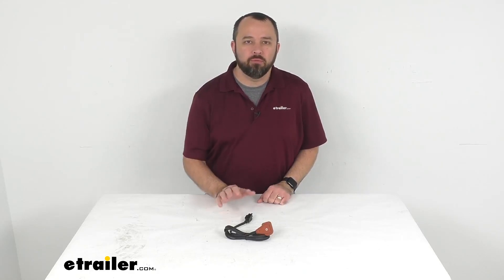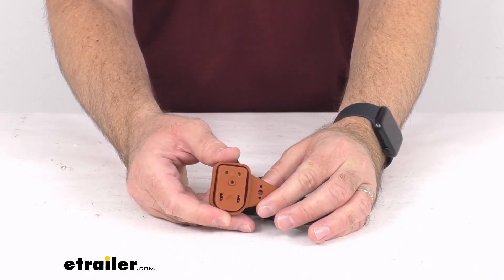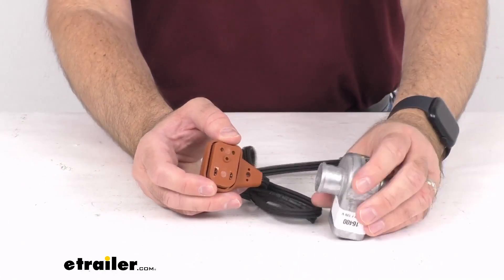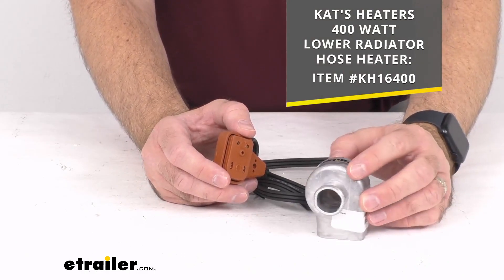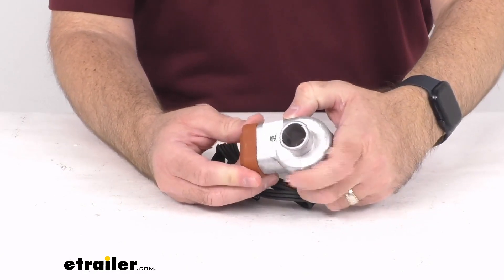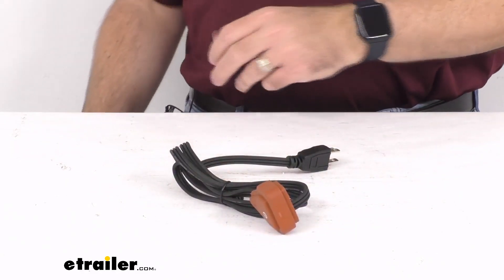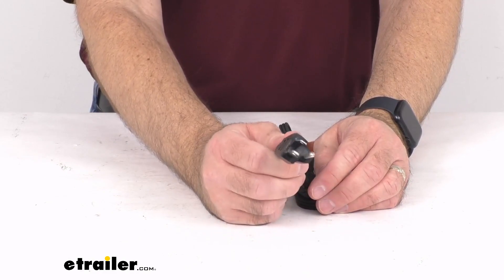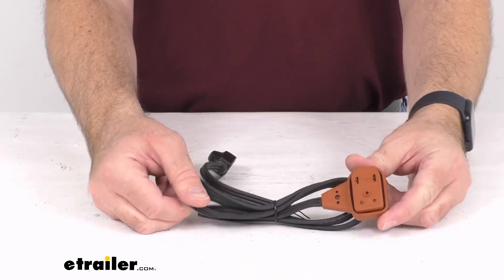etrailer | A Closer Look at the Replacement Power Cord for Kat's Heaters Lower Radiator Hose Heater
Hi everybody. Andy here with etrailer.com and today we're gonna take a brief look at this replacement power cord for the Kat's Heaters lower radiator hose heater. This is going to replace the removable power cord on your 400 watt or 600 watt Kat's Heaters lower radiator hose heater. And this is going to simply connect to the heater with the molded female end. So right here for our demonstration purposes, I happen to have the 400 watt lower radiator hose heater. And on your screen for your reference, I am providing our item number for this heater.

And just to show you that this does indeed work, let me match up the prongs here. And then that's just going to snap right in just like that. So it's going to be a very easy install. And then you're just going to simply route through your grill and plug in. But plug this into a standard 120-volt AC outlet or extension cord.

This is made here in the USA. It has a cord length of about four feet long and it uses 18 gauge wiring. Well, that's gonna conclude our brief look today. I do hope that it was helpful for you. Again, my name is Andy.